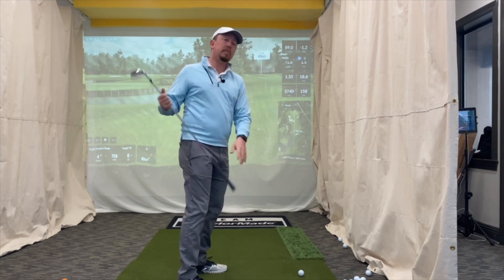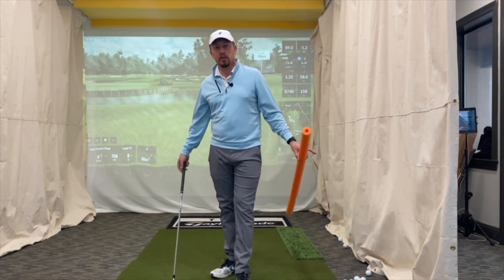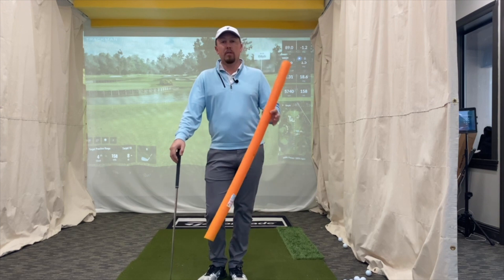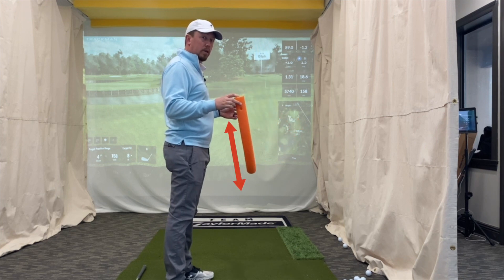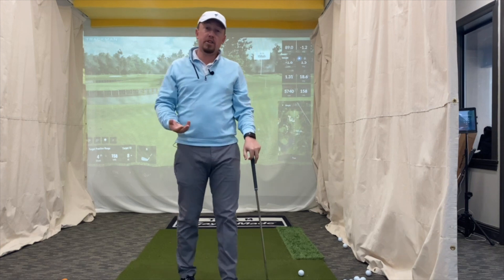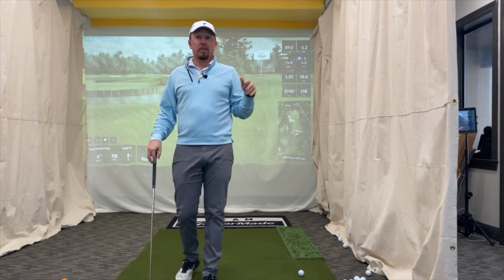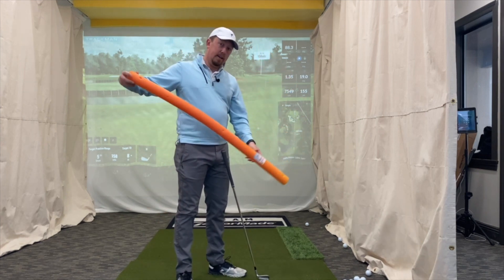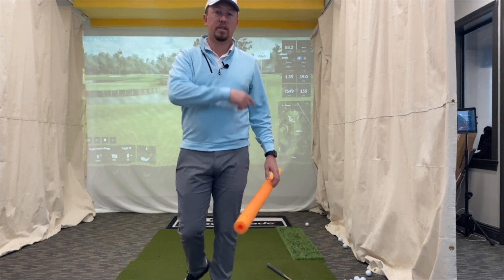Save your swing for just $1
This is the Dollar General special with a $1 foam noodle. Often times people are looking for fancy and expensive training aids and all they really need is Mr. Foamie. Meet the heavy weight champion of the world of fixing golf swings!